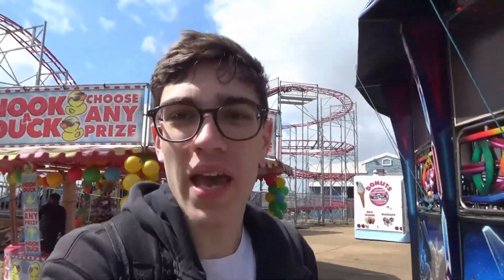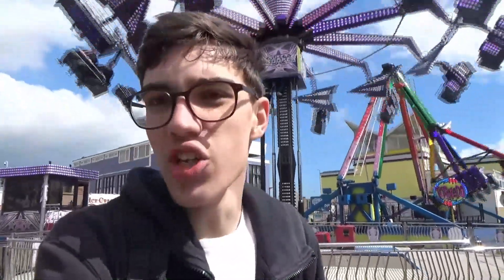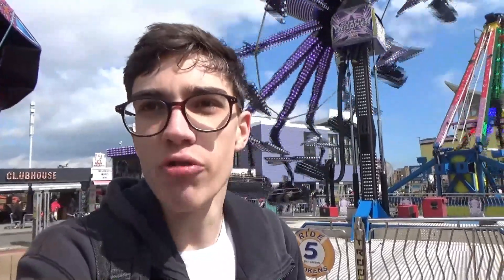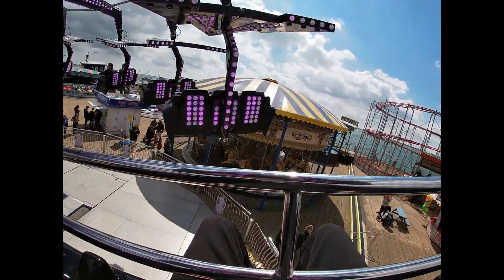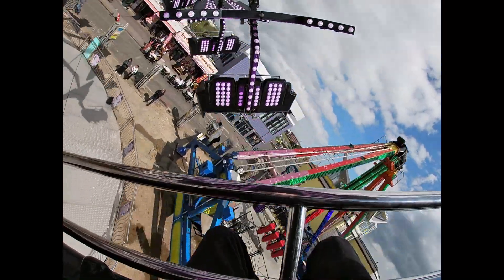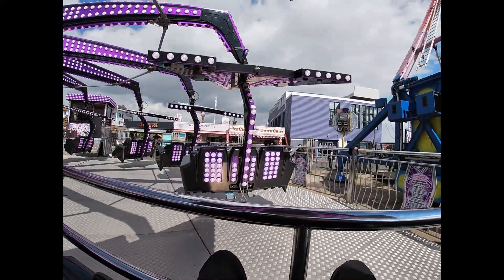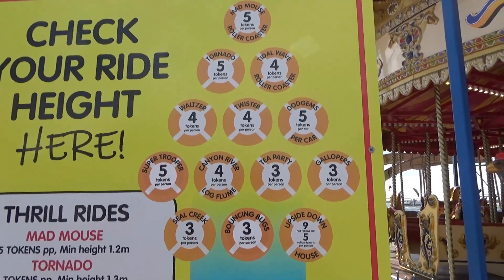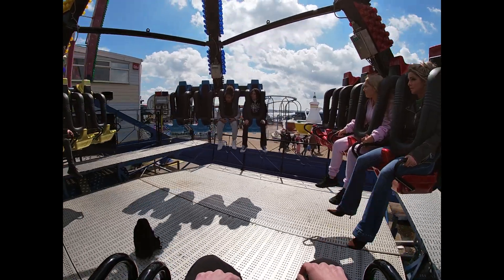Clarence Pier vlog 28th April 2024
In this vlog I go to Clarence Pier to see their 2024 ride offering and experience their new ride.